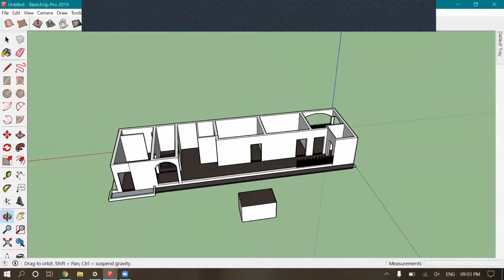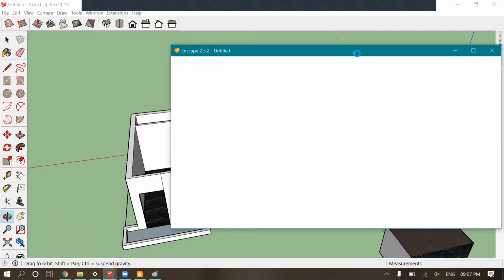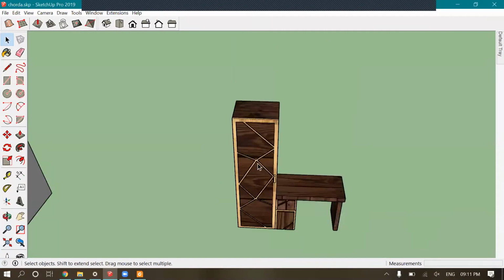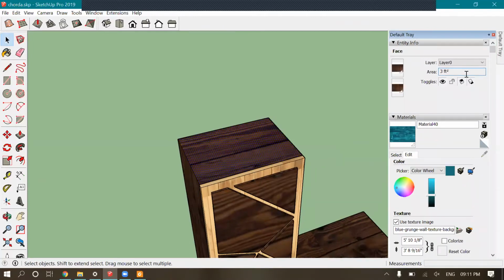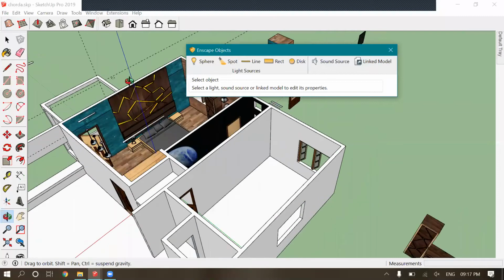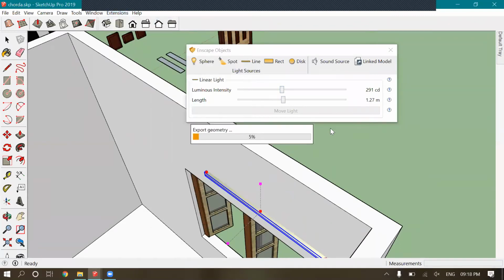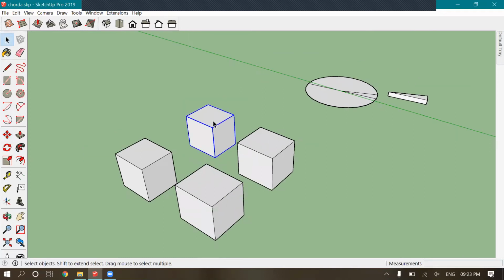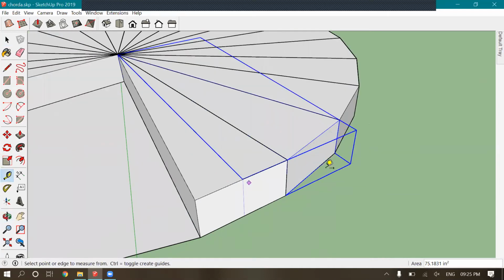Architectural Detailing of a Building in SketchUp | Deyan Architectural Internship | Day 20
In this video the architect have explained how you can add Real materials (available in market), Actual textures & Other detailing to a 3D Building Model in SketchUp. In the end we have shown a quick and easy way of rendering decent quality images with a simple plugin within SketchUp. Learn 3D modelling within this internship.